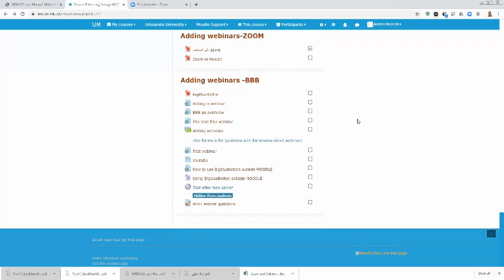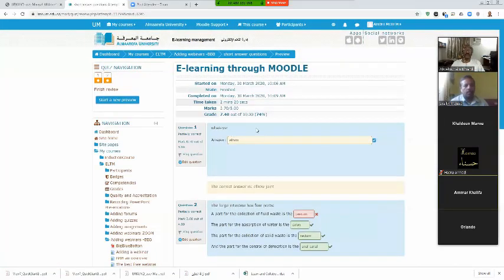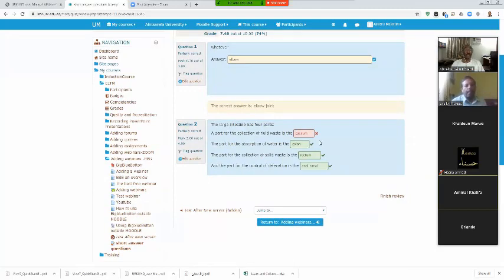constructed response 1